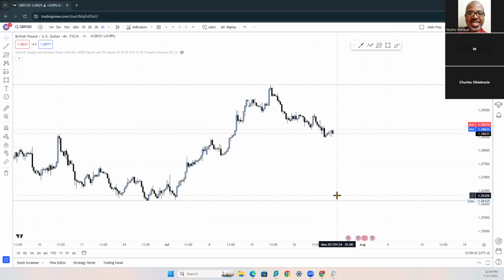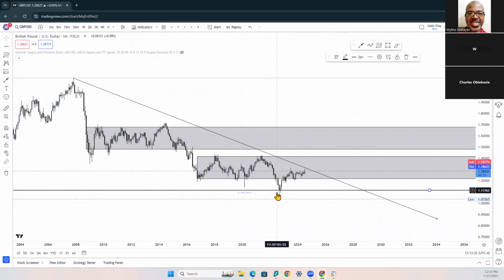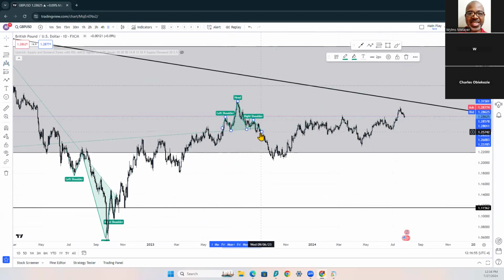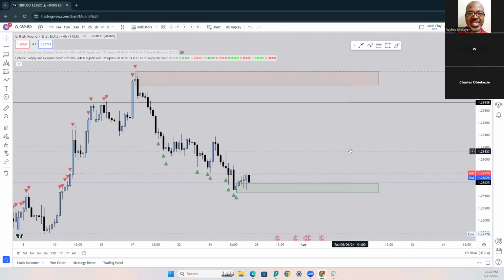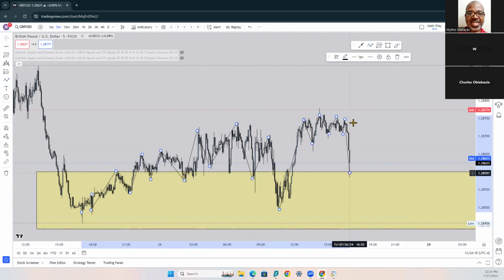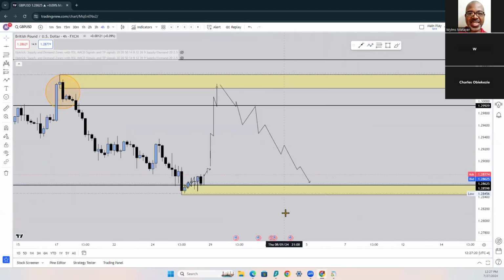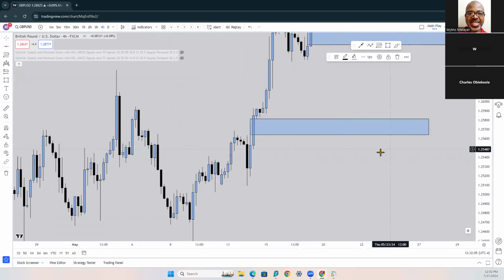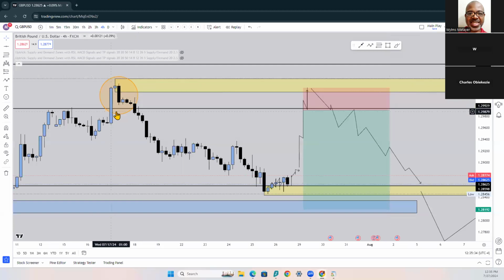Forex Boot Camp: Essential Saturday Training - July 27, 2024 | Maximize Your Trades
to get every thing set up.